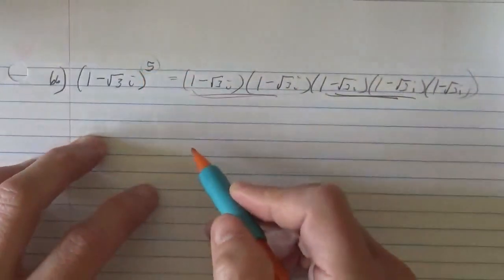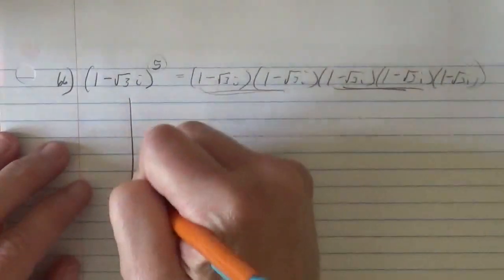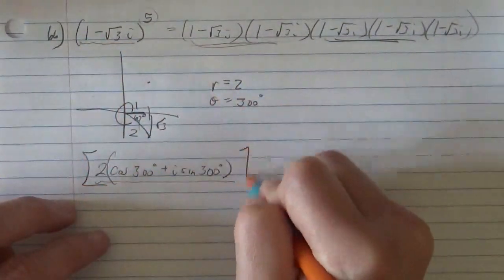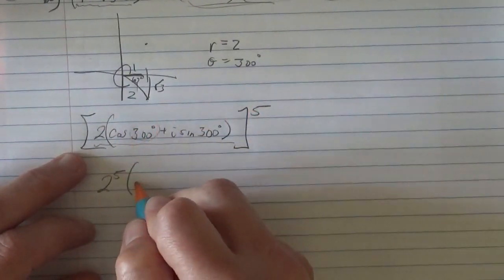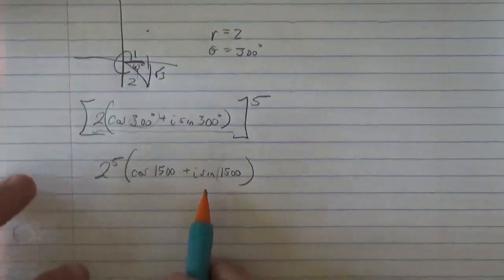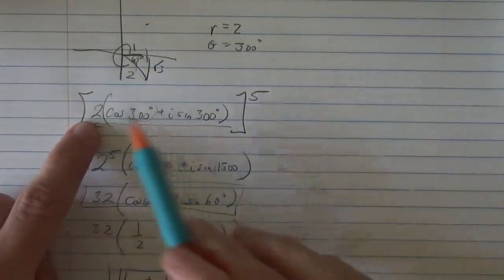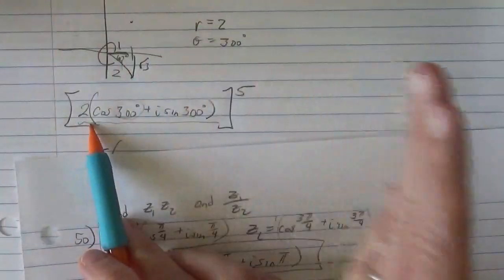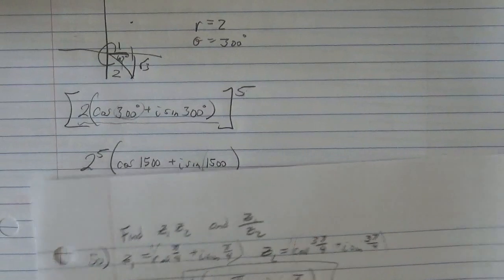raising a complex number to a power using polar form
Stewart Pre-Calculus 5th ed
8.3 #66